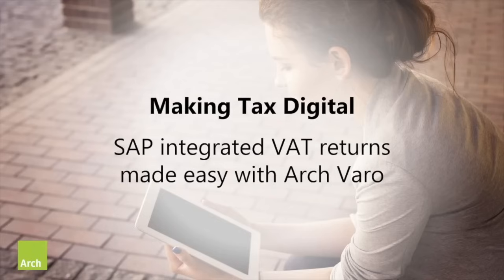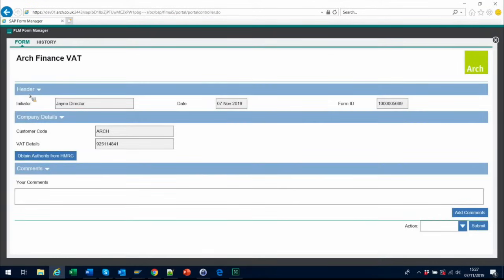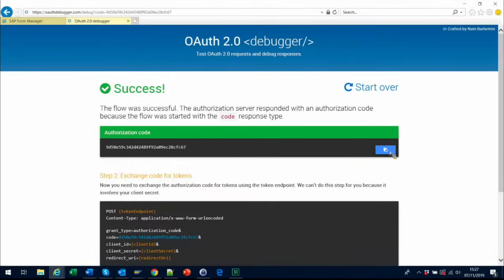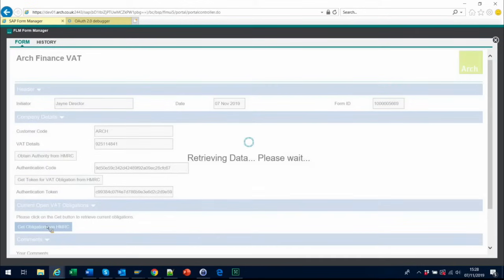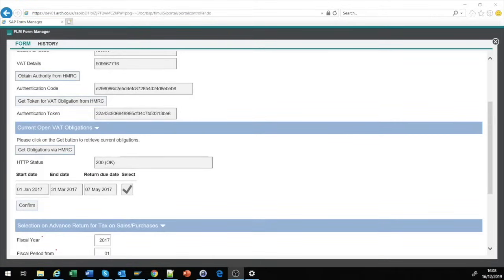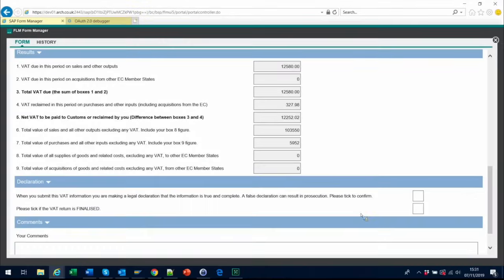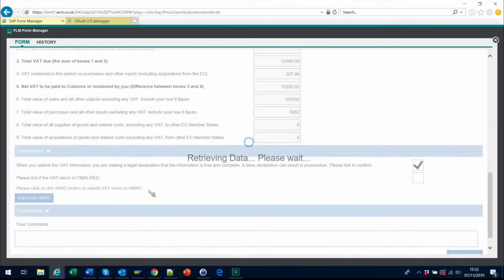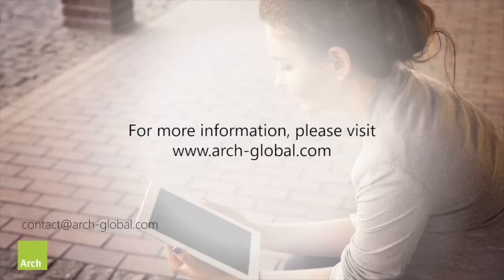Making Tax Digital VAT Reporting Directly from SAP using Arch Varo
Jacquie takes us through the simple FICO process of a Making Tax Digital UK VAT reporting using an HTML e-form built using Varo - our SAP Custom Business Process development tools.

Varo automatically generates an integrated e-form app based on business logic defined in the SAP system. This dramatically reduces the amount of custom development required.

Varo provides a framework for the definition of form processes to accelerate the delivery of common requirements and ensure easier maintenance.

Varo enables the delivery of multi-step app processes and includes tools to track and manage each process.